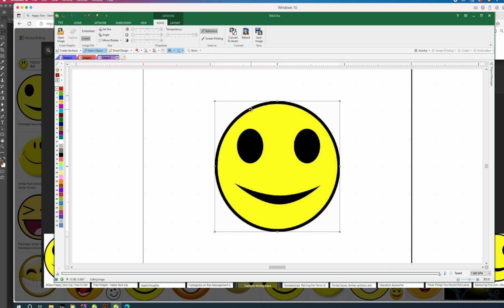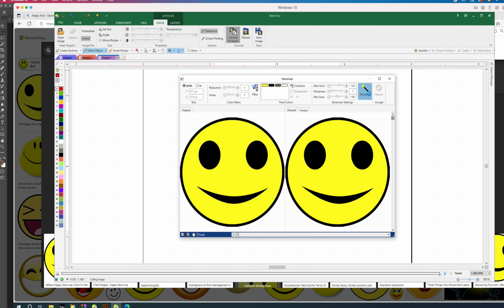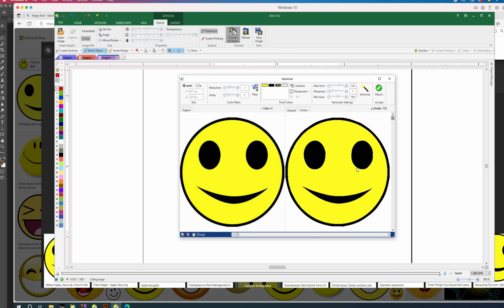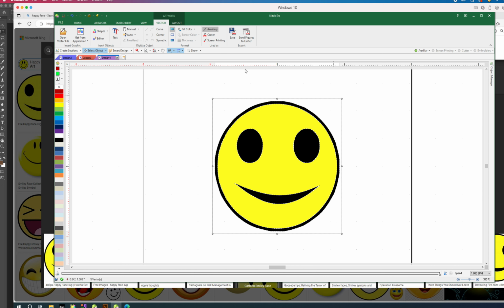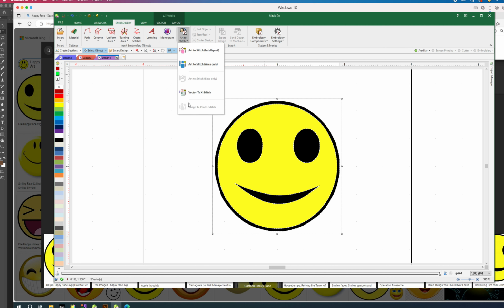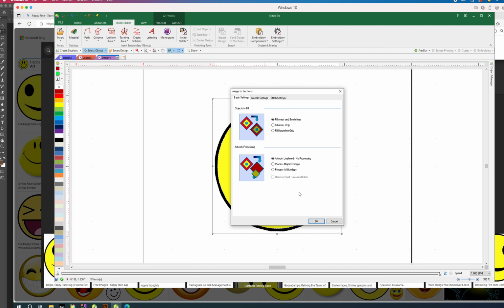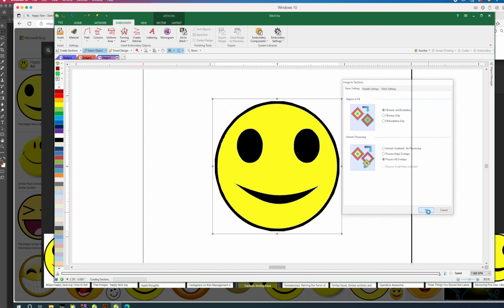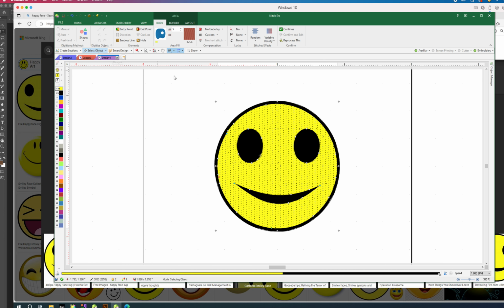Import jpeg Art to Design Era Embroidery Software